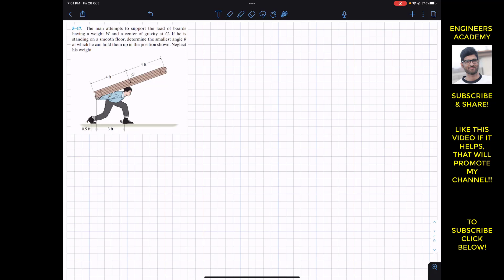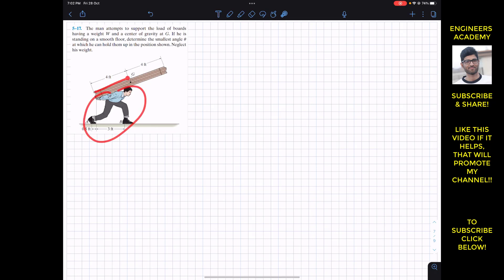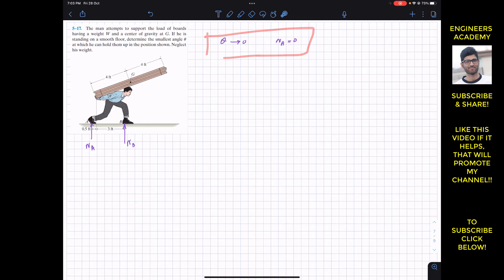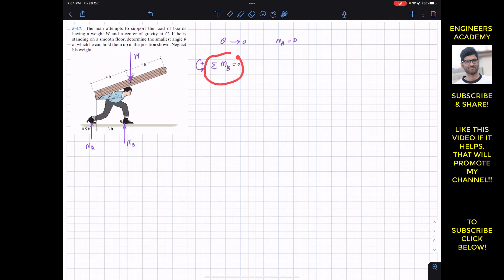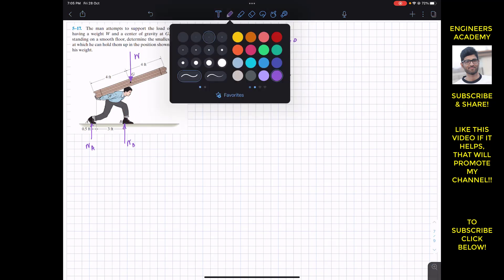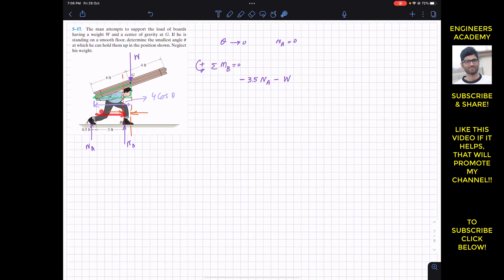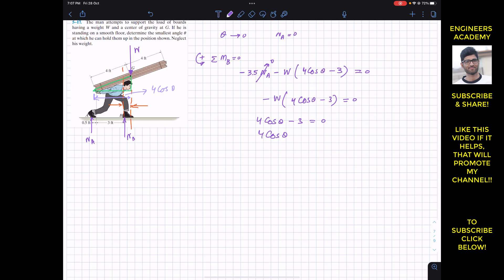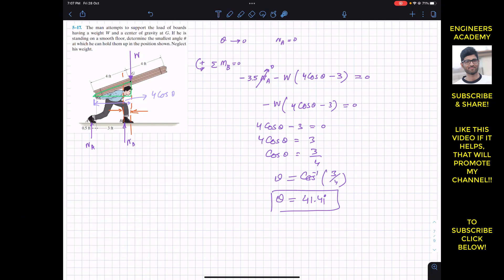5-17 Equilibrium of a Rigid Body (Chapter 5) Hibbeler Statics 14th Edition Engineers Academy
5–17. The man attempts to support the load of boards having a weight W and a center of gravity at G. If he is standing on a smooth floor, determine the smallest angle u at which he can hold them up in the position shown. Neglect his weight.